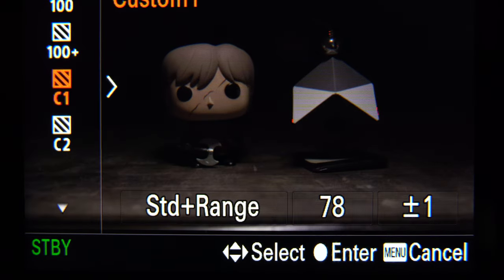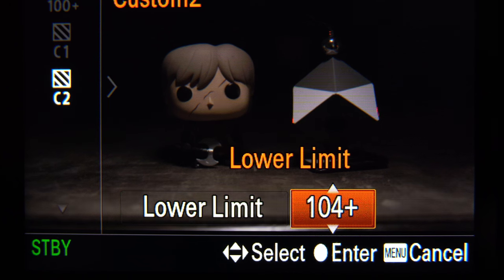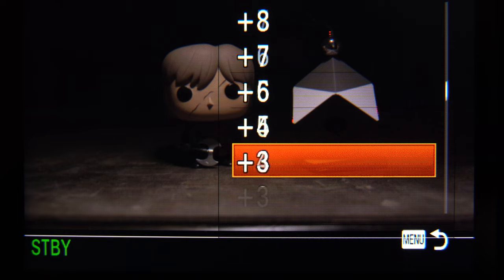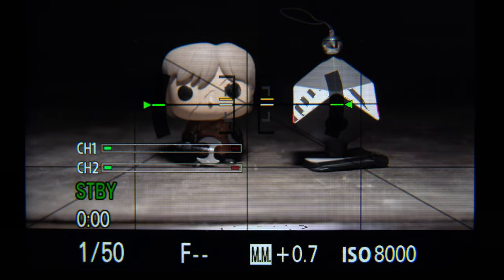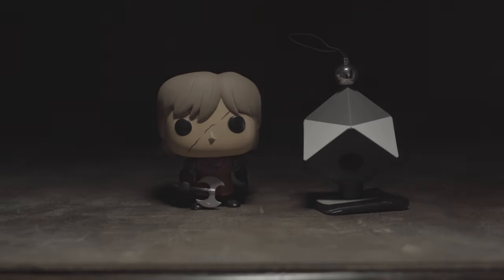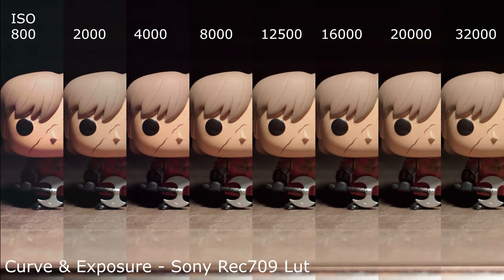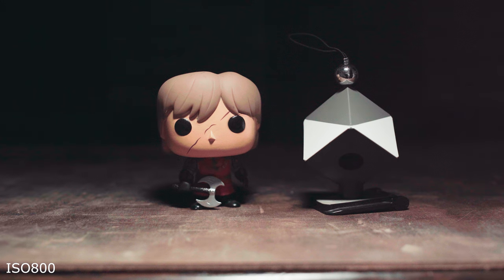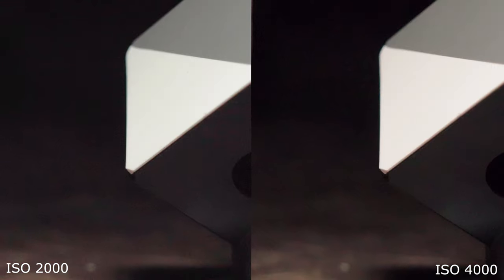SLOG Noise Fix? - CRANK THAT ISO BABY!!!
I think this was helpful insight into slog2 shadow noise and a method to reduce it as much as possible.

0:00 Intro
0:25 Background info
2:00 The Main Question
2:20 Pre Testing
3:05 Testing
4:40 Try This Yourself
4:50 Results
7:00 ISO 32000 Conclusion

QUICK LINKS
White/Grey/Black Cube in video

—Cameras—
□ Main Camera - Sony a7iii
□ B CAMERA - Sony a6400
□ C Camera - Sony rx100
□ Spare Batteries & Charger for a7iii

—Lenses—
□ Tamron 28-75 f2.8
□ Tamron 17-28 f2.8
□ Sigma 16mm F1.4
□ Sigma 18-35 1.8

—Lighting—
□ Big Main Light - Falconeyes Flexible
□ Big Light Stand - Flashpoint C-Stand
□ Little RGB Light
—Audio—
□ My Main Microphone - Rode Video micro
□ New Better Mic (Review Pending)
□ Wireless Lav Setup - Saramonic Blink
□ Portable recorder -Zoom H5
—Other Stuff—
□ Daily Camera Backpack - Case Logic
□ Main Tripod - Manfrotto Carbon Fiber
□ Cheaper Tripod - Manfrotto CF Again
□ Actually Cheap Tripod
□ 1000mb/s SSD